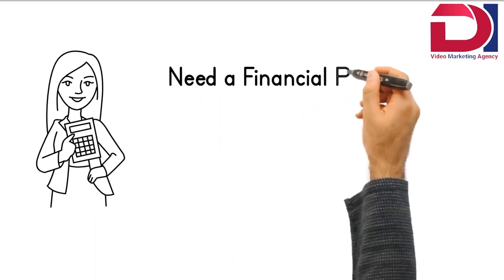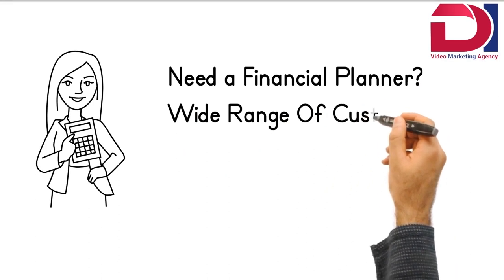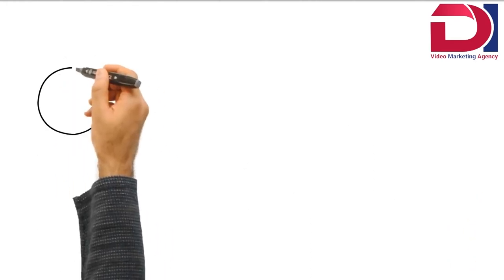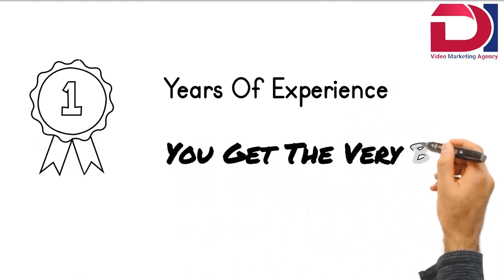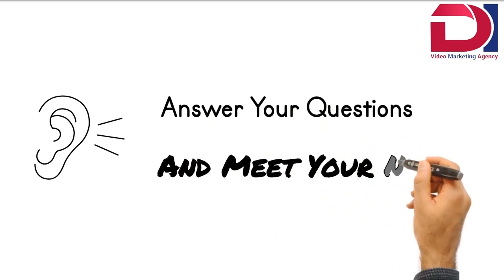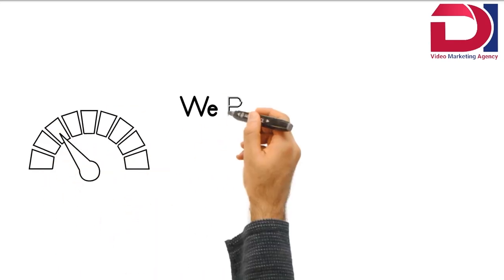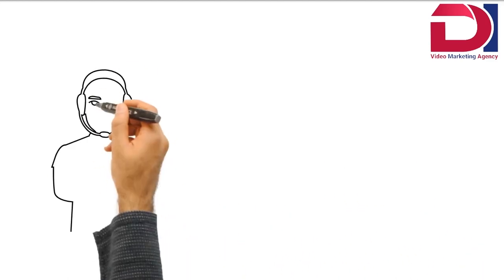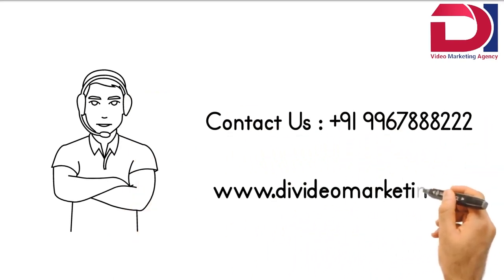Financial Planner | Doodle Videos | DI Video Marketing Agency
This Video is Create by using Doodle Video Maker.

DI Videos marketing agency aim to help the brands to grow more with the help of videos. Create an animated videos for you business. Digital infinite video marketing agency is providing a Doodle Video / White Boarder animated videos for your brand/company.
DI Video Marketing  Agency is expertise  in  Sales Video ,
Animated  Video ,
Product  Explainer Video ,
Testimonials  Video ,
Doodle Video ,
Slide Videos ,
2D / 3D Character  Videos.
You may also looking for following tags

Kaushal Pandey
Whatsapp me - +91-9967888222 ( only whatsapp - no calls)

Please also check our newbie Digital Marketing Products, which will help you to earn online or grow your business online.
1) Webibuilder
Artificial Intelligence Based  Website Builder, Create a website by choosing the Business Category. Create beautiful and stunning websites in just few minutes with the help of Webibuilder. No need to download or install anything in your device. No prior experience or technical skill required. Website designing has never been so easy before !

2) Doodle Video Maker
Create Whiteboard, Glass board, Green board, Blackboard or videos with your own custom background image or color from, Create Colorful Videos or Black and White. 300+ Readymade Videos and inbuilt Text to speech feature in 60+ languages and 160 voice make this application more popular.

3) Designo Expert
Best Application for Designers. 7000+ readymade templates of all business categories.  Desinoexpert is bundle of 9 Designer application which will help you to create stunning, Post, Banners, logo, letter head, ads, phemlets, brochures, Visiting Cards . Inbuilt with image editor application, background removal, object removal and image motion and mockup effects.

Permanent solution for high paid cloud storages like Drop box, Google Drive, One drive and other. Mega Cloud Store is the Next-Generation Cloud Storage Platform that allows you to store, backup, share files, images, and videos on ultra-fast servers with data protection and End-to-end SSL encryption for lifetime

5) Infoscraper
Infoscraper Provides Data Extractor Chrome Extension based Application . Extract Data from Google Map, Justdial and Whatsapp Bulk Message Sender Application.

6) Pixastock
Tired of buying yearly subscription of istock or shutterstock? Then you are at right place. Get lifetime deal with Pixastock which includes 15 million+ stock images, downloadable stock videos, GIFs, Stickers, Vectors, Audios, Sound effects, Animated characters, Inbuilt image editor and option of downloading in various format like JPEG, PNG, GIF, JPG and pay for it once with no recurring monthly charges. Lifetime deal with small one time investment.

3000+ Wordpress themes are available at very small amount. Get regular updates and also get access of new themes and plugins upgrades.

Stop Chasing Expensive Designers And Video Creators For Making Videos, Video Explode your results & grow your business faster than ever before using the world-class video apps bundle . A bundle of 12 Video Editing Applications suitable for all kind of business, make stunning videos for your business or clients and sale them at your cost.

Host unlimited websites & domains on ultra-fast SSD cloud servers for hundred years & more for a 1-time low price. No monthly fees, ever!

More Coming…..